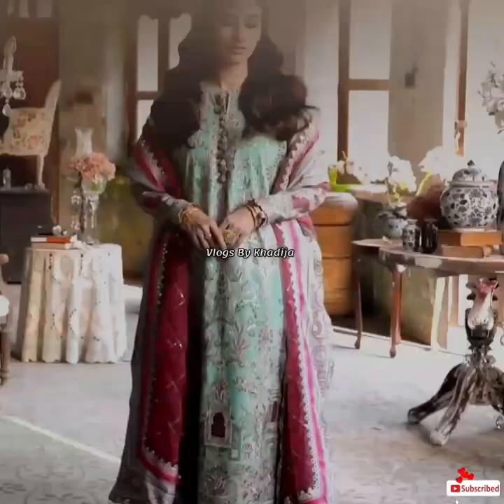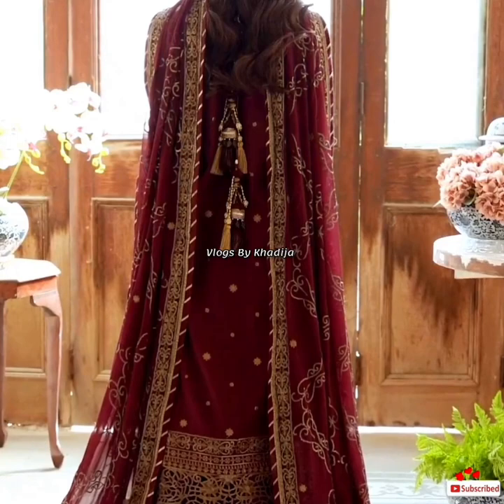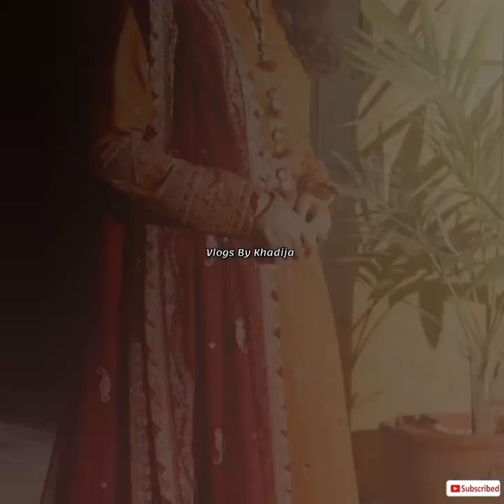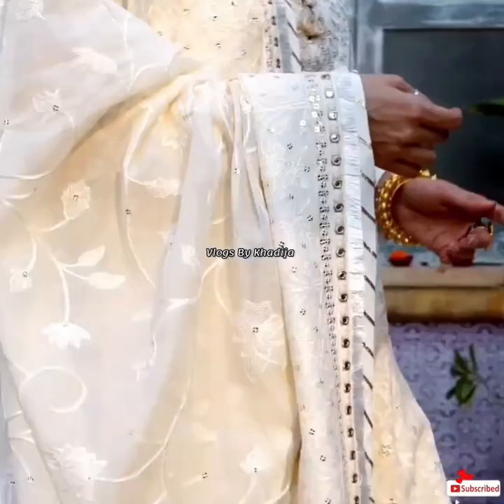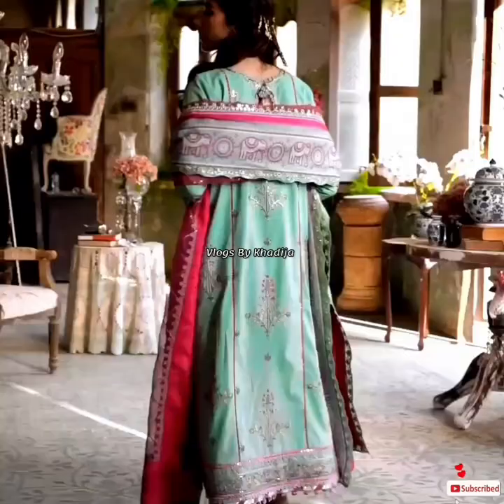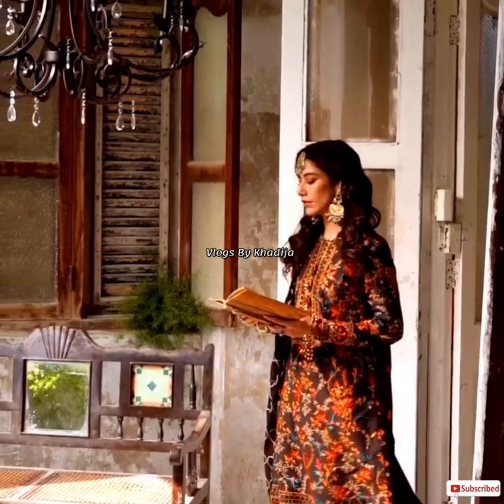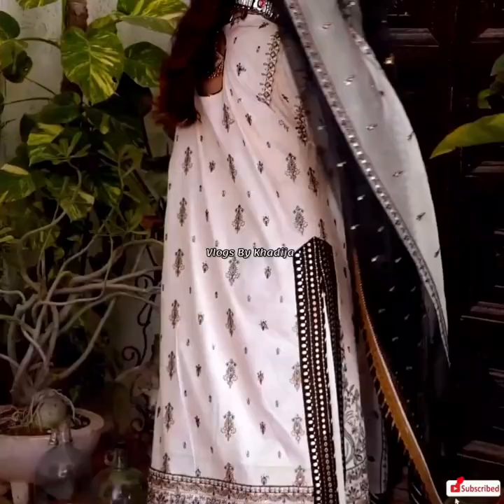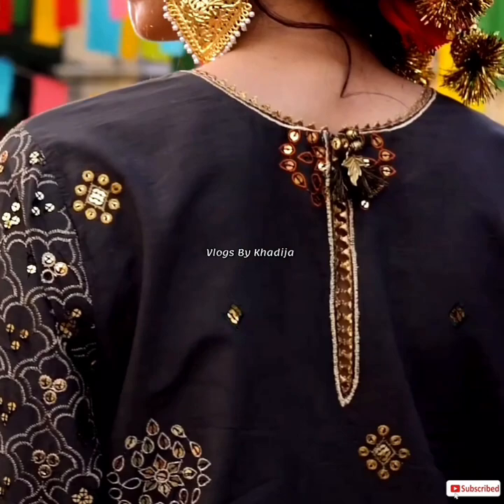Eid Luxury Branded Lawn Collection | Party Wear Embroidery Dresses | Asim Jofa Prints 2023 | RUT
Luxury Lawn '23 featuring Syra Yousaf | Pre-book Online on 2nd March

 Some simple words can leave a lasting impact & Parveen Shakir conveys a gamut of emotions with this line:
وہ رُت بھی آئ کے میں پھول کی سہیلی ہوئ
مہک میں چمپاکلی، روپ میں چنبیلی ہوئ

Starting this summer with a promise of a new beginning with Asim Jofa’s RUT. A collection which celebrates change, the transition of the season with uplifting colors becoming canvas for creative expression commenced in this beautiful montage of designs worn by the stunning Syra Yousuf who embodies the essence of RUT with her versatility. Stellar compositions hailing from the roots of our native land coming
alive in the assortment of twelve designs which makes Asim Jofa’s RUT Luxury Lawn a memorable experience.

Featuring: @sairoz

Embrace the change. !
Asim Jofa

Welcome to the world of Asim Jofa! Discover the extensive variety of Asim Jofa Signature Dresses that go straight for a Luxury lifestyle

crimson lawn 2023
libas collection
lown dress style 2023

eid luxury branded lawn collection,
luxury lawn dresses,
luxury lawn collection,
luxury lawn wholesale market,
e libas collection,
luxury lawn collection 2023
all brands lawn collection 2023
luxury pret collection,
branded lawn suit,
designer clothes shop,
elan brand clothing pakistan,
e libas shop,
luxury clothes collection,
zarqash luxury lawn collection vol 1,
j. eid collection 2023 unstitched,
j dot lawn collection,
luxurious fabrics,
lawn suit cheap price,
limelight lawn collection,
lawn sale on brands,
limelight lawn collection 2023
zed clothing pakistan,
costliest fashion brand in the world,
luxury suit brands

asim jofa stitched
asim jofa fancy collection
asim jofa wedding dresses
asim jofa casual wear